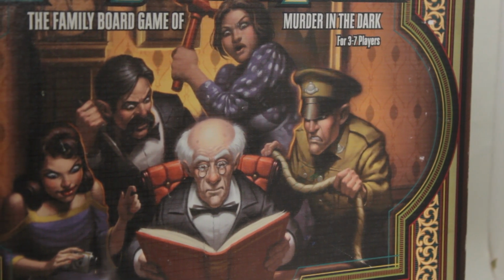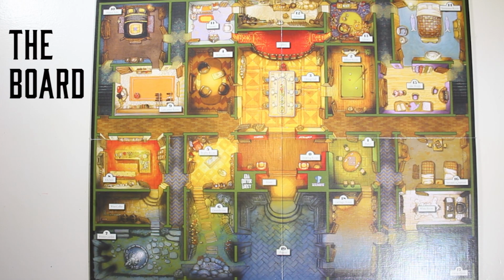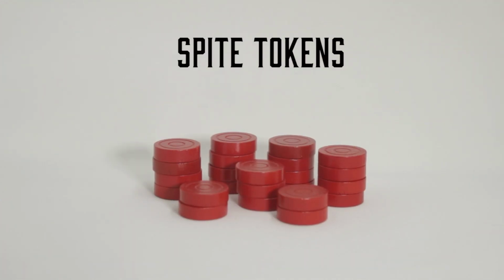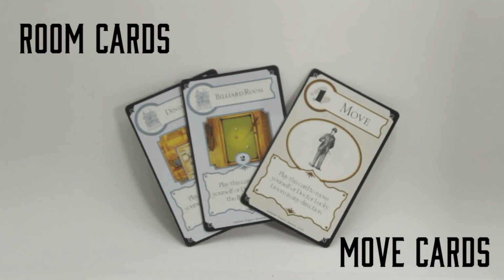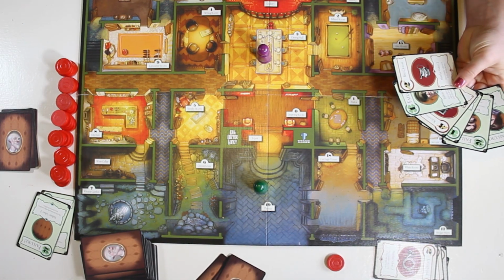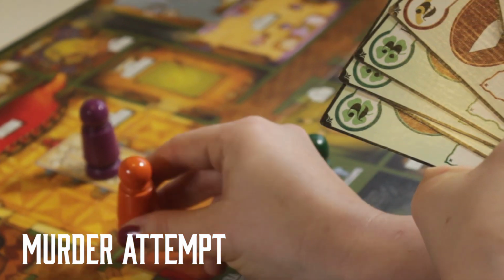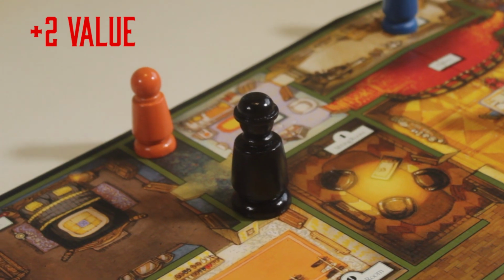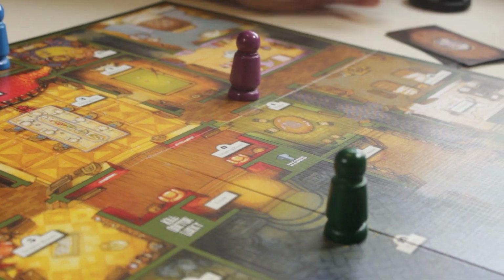How to Play Kill Doctor Lucky in Under 5 Minutes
Learn how to play the classic Board Game Kill Doctor Lucky in under 5 minutes!

It's a great introduction board game to the world of gaming.